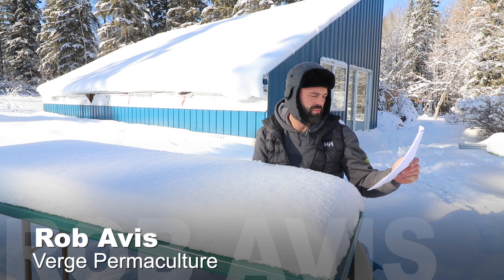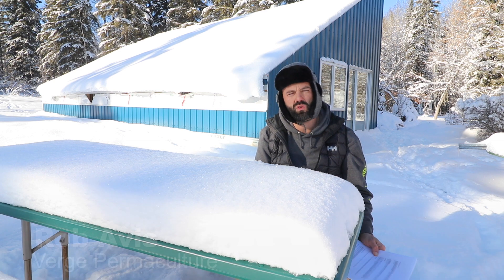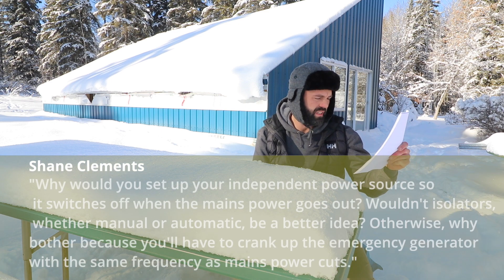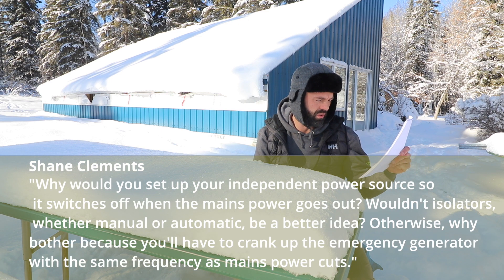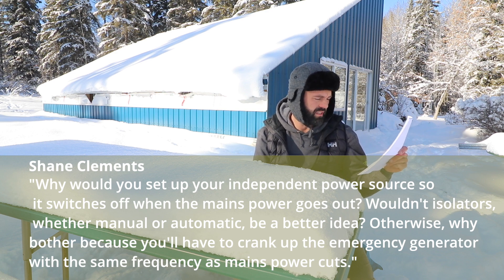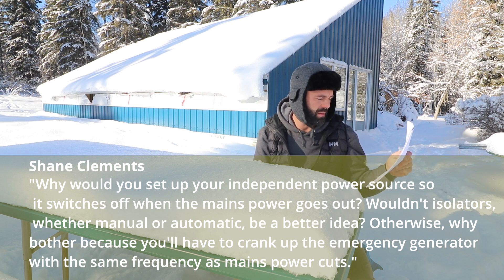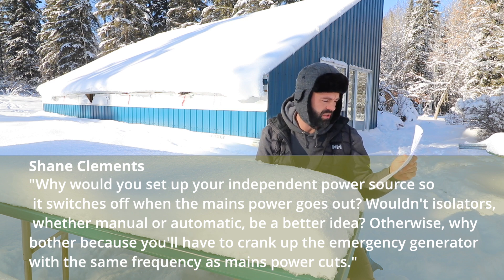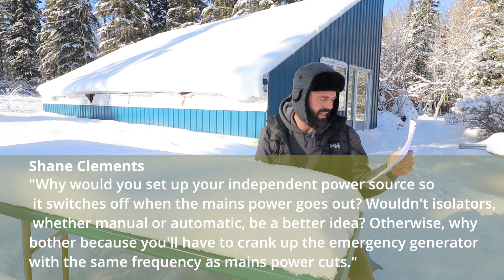Pros & Cons of a Switchgear and Solar Power Bank AskRobAvis 004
Rob’s here with another video in our AskRobAvis series: Shane Clements. asks "Why would you set up your independent power source so it switches off when the mains power goes out? Wouldn't isolators, whether manual or automatic, be a better idea?"

Great question! While it would be great to have complete freedom from the vagaries of the grid, there are two reasons why we are still connected: first, the safety of line technicians  in the event of an outage (if a solar power bank is still sending power back to the grid, line crews would be in danger of electrocution) and second, the cost of a switchgear and solar batteries.

Join Rob in this video as he explains each of these factors in detail - and looks at the long-range changes that need to happen as more households transition away from fossil fuels and toward solar electricity.

To find more videos in this new Q&A series, search the hashtag AskRobAvis on YouTube!. Want to pose a question of your own? Ask it in the comments below any video on this channel. We can't guarantee that Rob will answer them all, but he'll cover as many as he can.

Interested in setting up your own passive solar greenhouse? For a limited time, our Comprehensive Passive Solar Greenhouse training course is on sale as we prepare the new enhanced and expanded update!

Video Source: Solar Power Bank Installed on Screw Pile Foundation